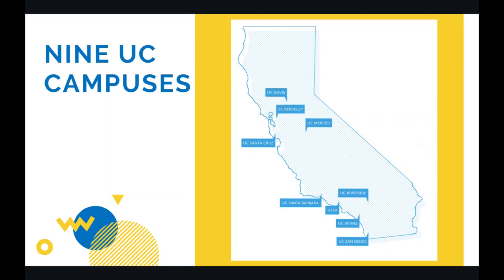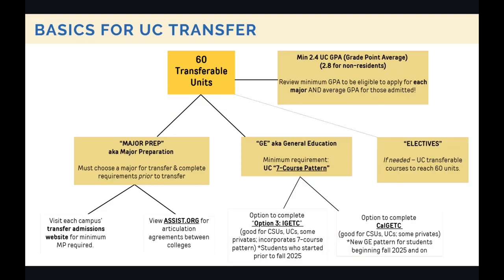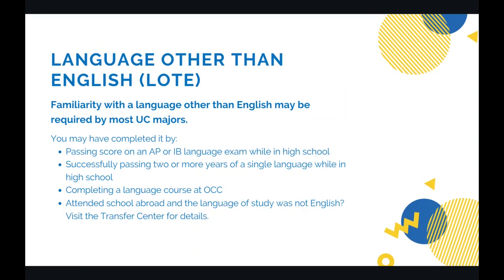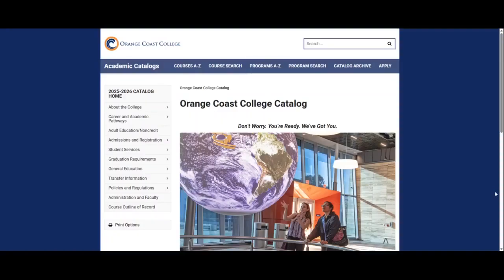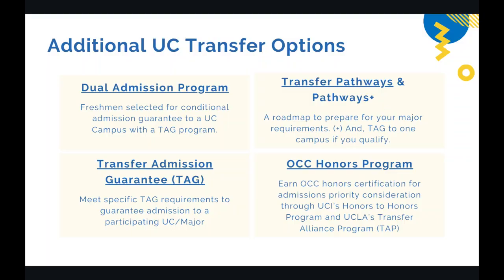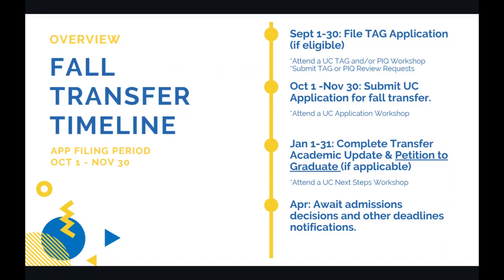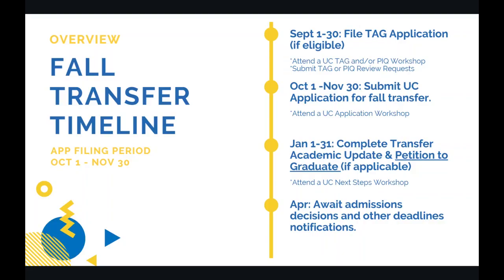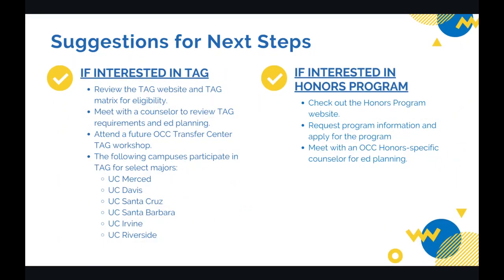Getting Ready for UC Transfer Workshop